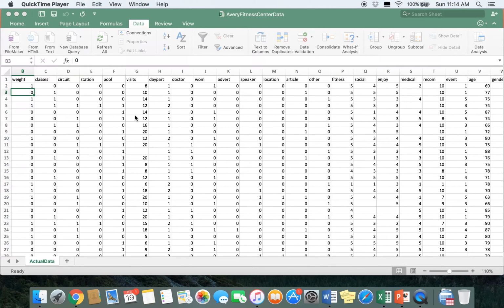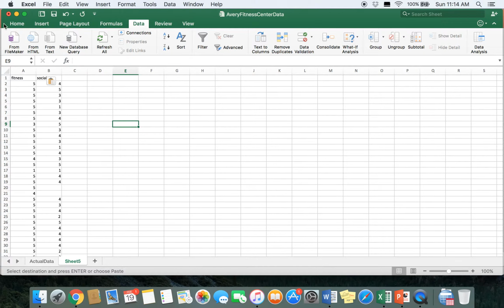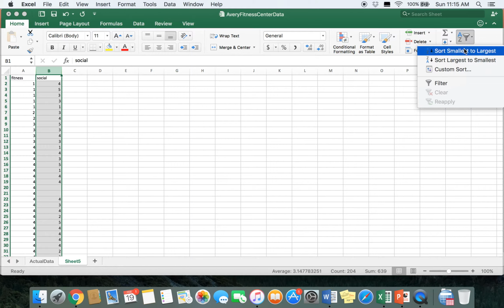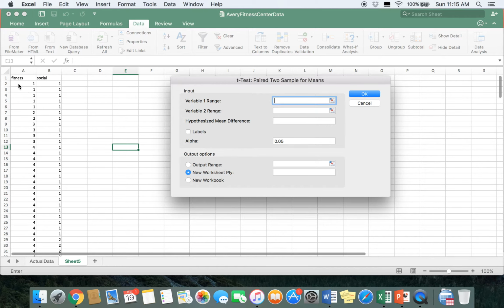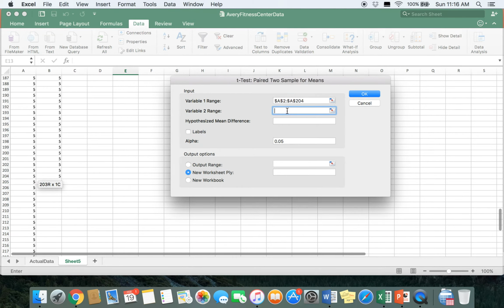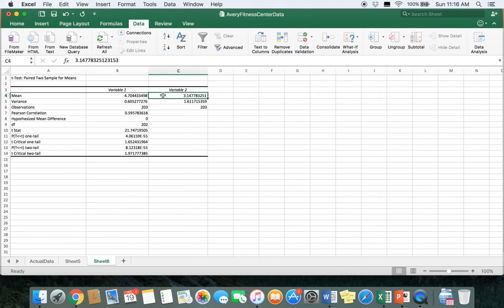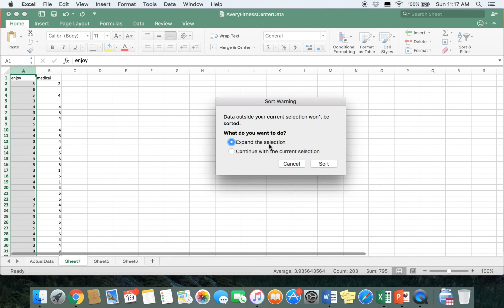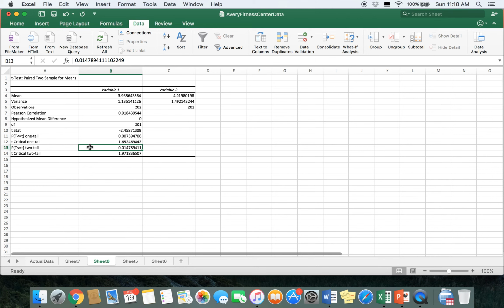How To Do Paired Sample T-Tests in Microsoft Excel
This video will cover how to do Paired Sample T-Tests in Microsoft Excel.